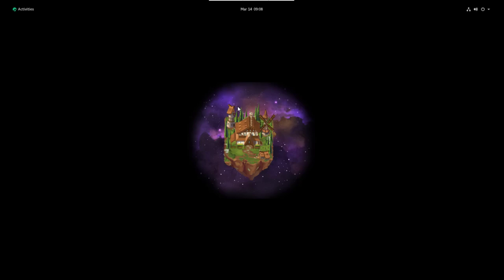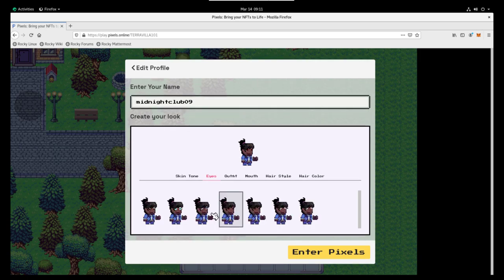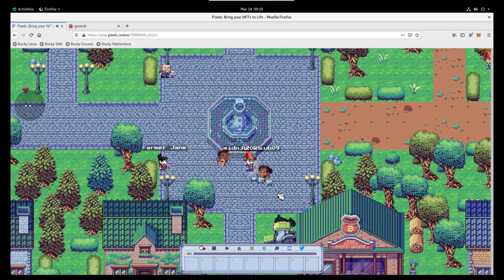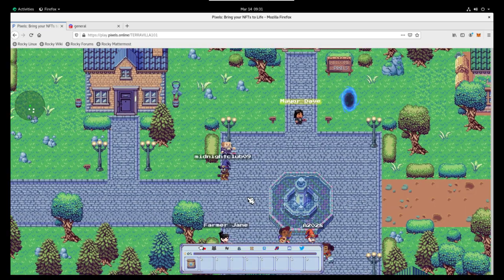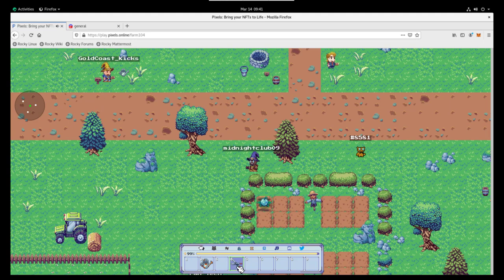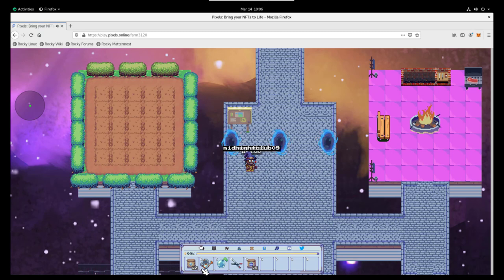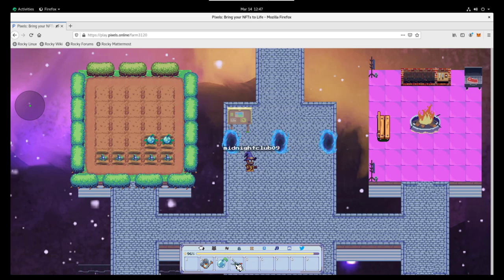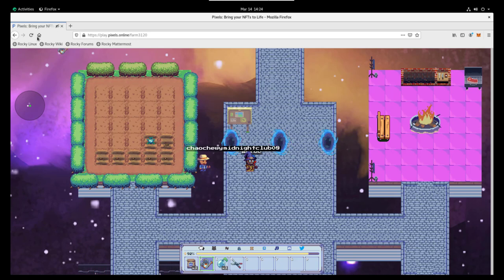How To Get Started with Pixels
Video Highlights:
00:00 - Intro
00:14 - Setting up MetaMask
01:49 - Logging into Pixels for the first time
03:28 - Discord Overview and Pinned Items
05:14 - Interface Overview
06:26 - Quest 1
07:11 - Quest 2
08:41 - Quest 3
09:57 - Quest 4
10:42 - Quest 5
12:25 - Planting Seeds
14:37 - Crop Grow Times
15:26 - Harvesting Popberries
16:20 - Harvesting Grumpkins
16:50 - Buying Scarrot Seeds / Using the Store
18:05 - Ending